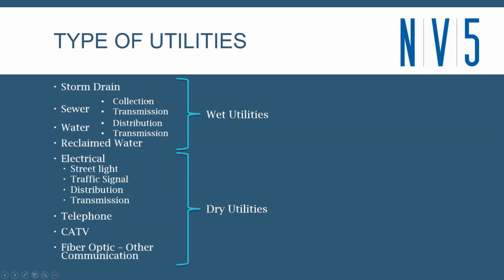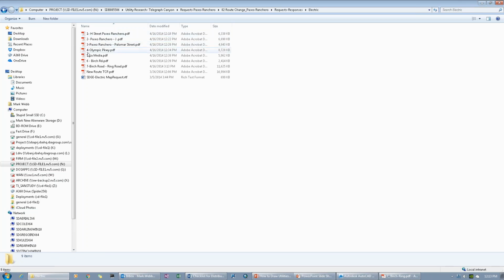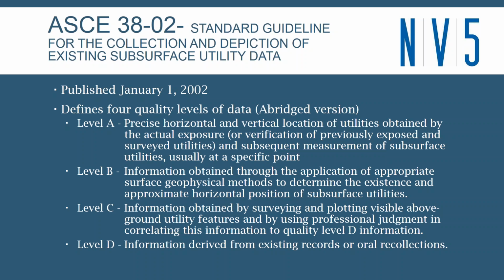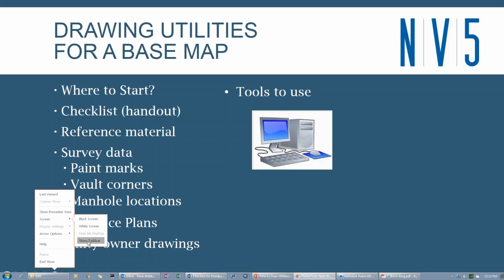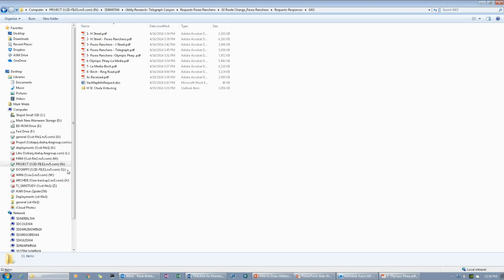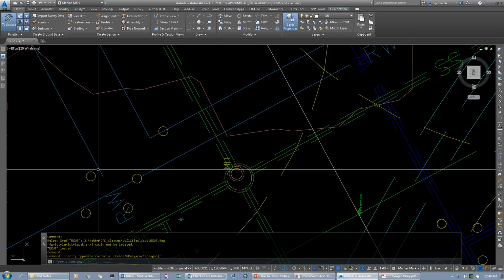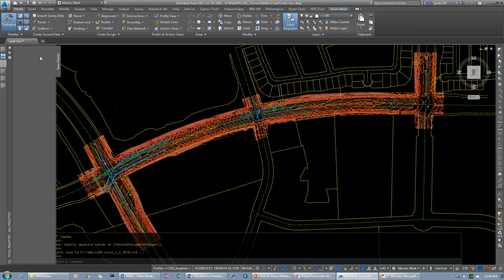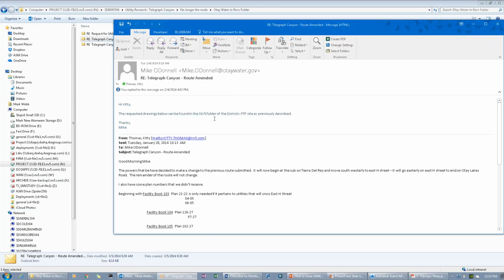AutoCAD L&L #016 2017-08-15 EXUT (Part 1 of 2)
An AutoCAD Civil 3D 2016 Lunch & Learn presented by Mark Webb @ NV5's San Diego office on August 15, 2017.

Topics:
Existing Utility Base (EXUT) Part 1 of 2